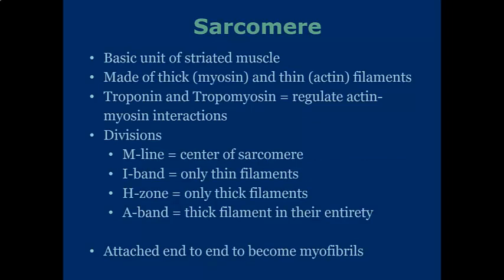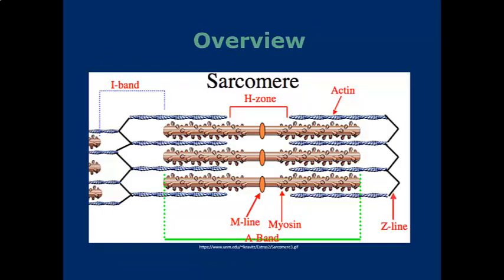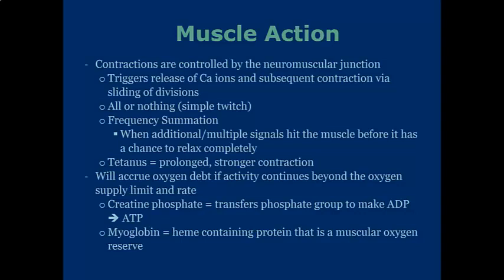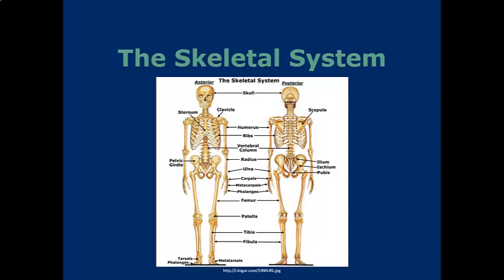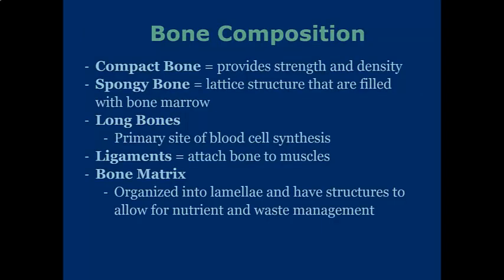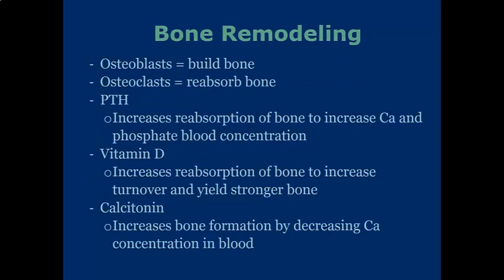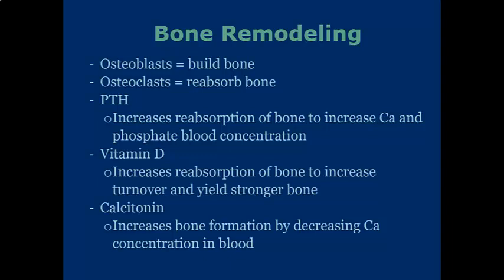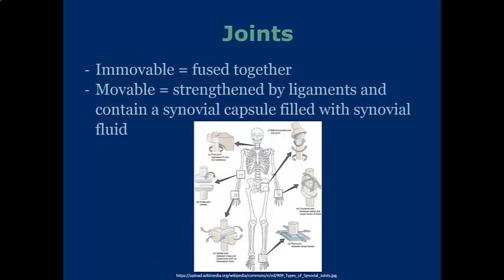Biology Lecture 11